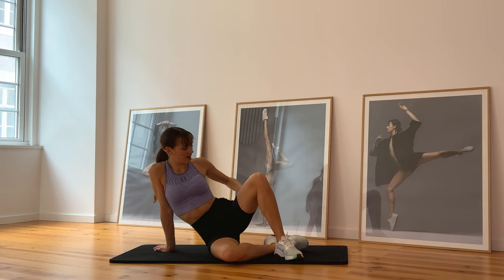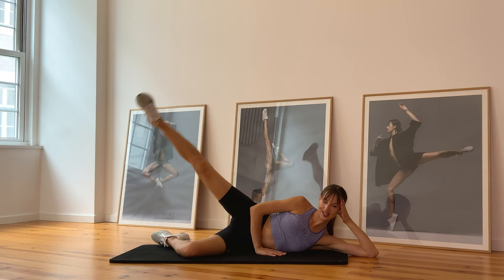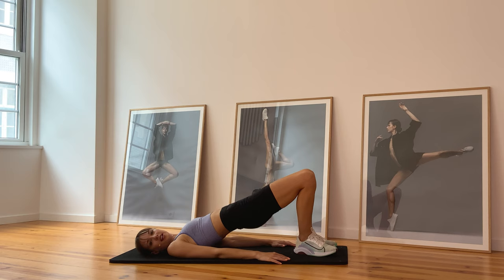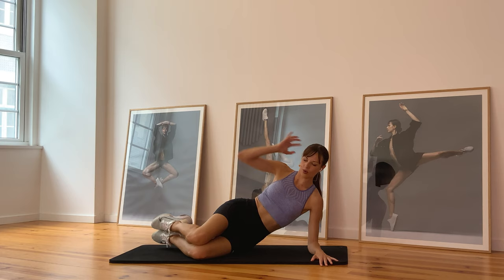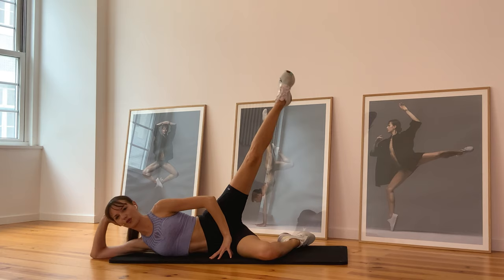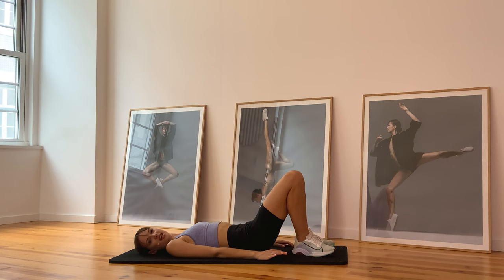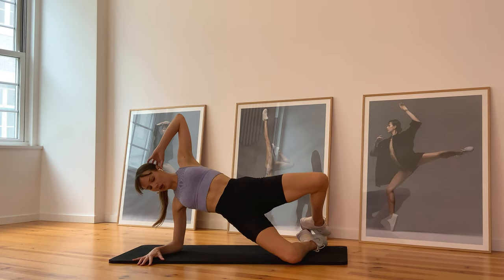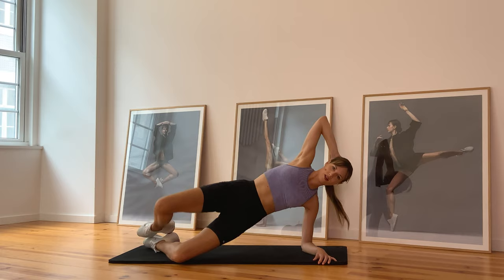10 Min No Equipment Mat Saddlebag Workout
Frustrated with stubborn saddlebags? Try this workout!

Hi! My name is Julie Granger and I'm a French-American professional ballerina turned certified fitness & yoga trainer. I love creating ballet-inspired workouts that give you a stronger, lean body while having fun!

Want to workout with me? I have over 200 HD videos, with new content added every week, on my Online Platform, The Studio +